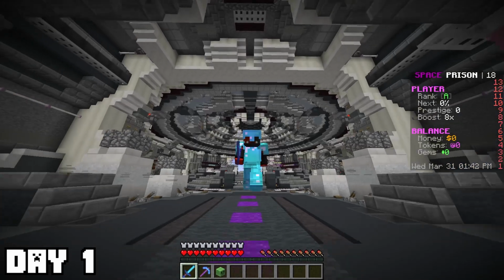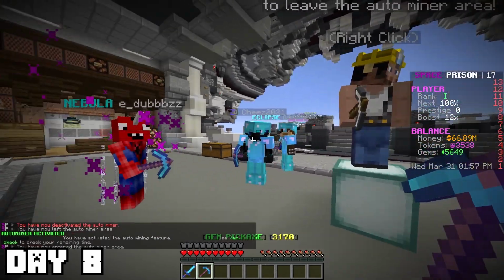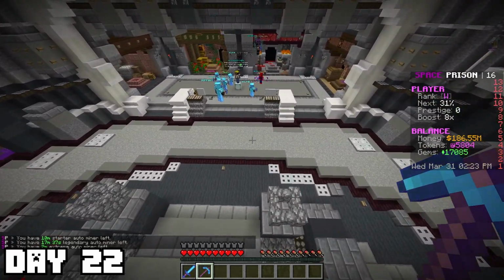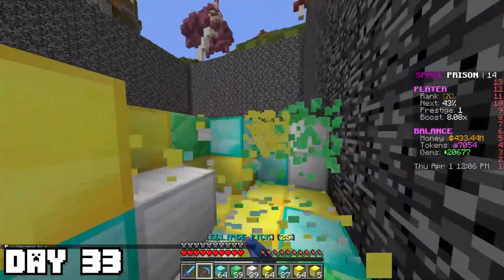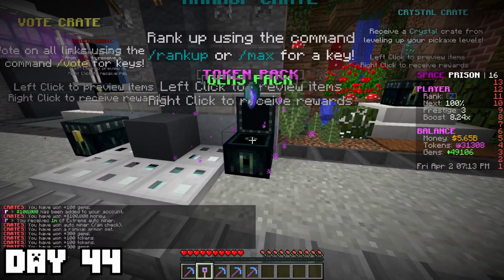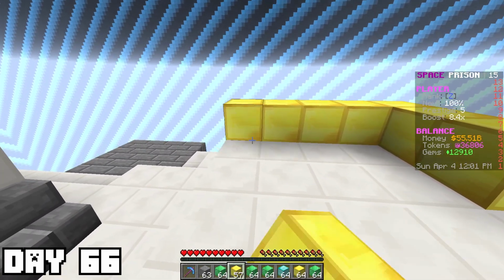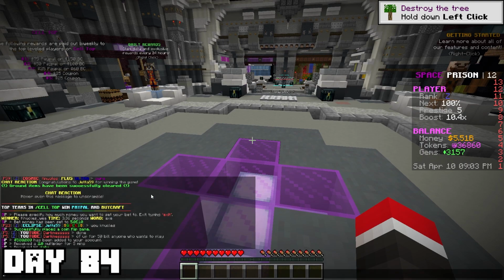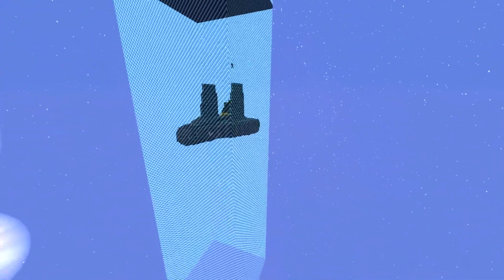I Survived 100 Days In A Minecraft Space Prison...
In this video I spend 100 days in a minecraft space prison server
Inspired by @LukeTheNotable

Server:
Ip- Spaceprison.org